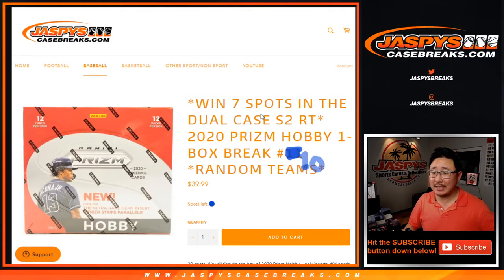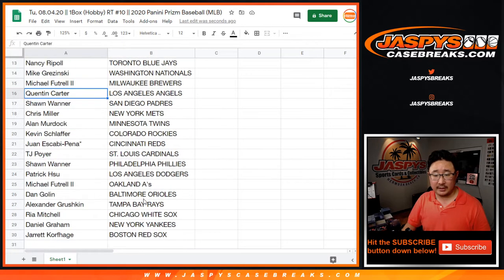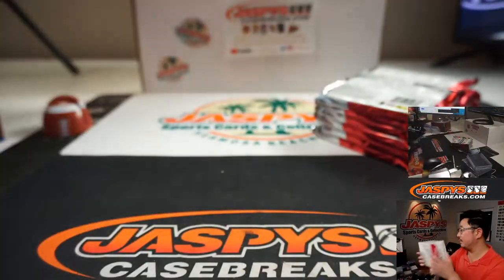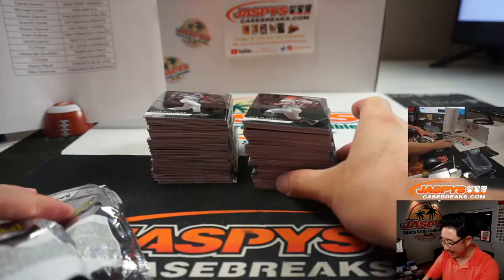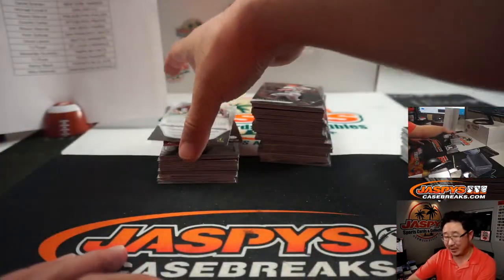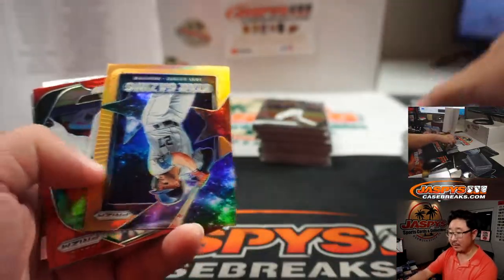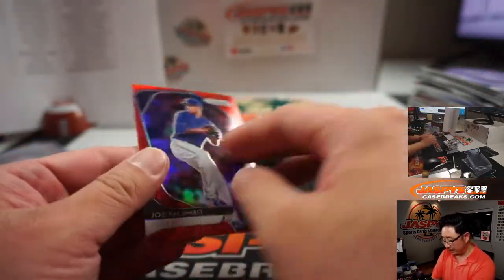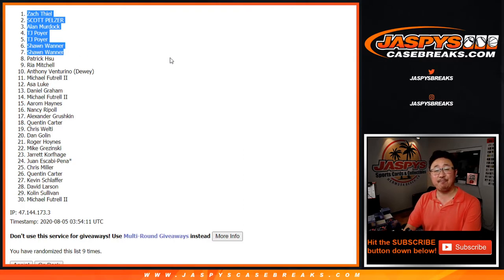Tu, 08.04.20 || 1Box (Hobby) RT #10 || 2020 Panini Prizm Baseball (MLB)